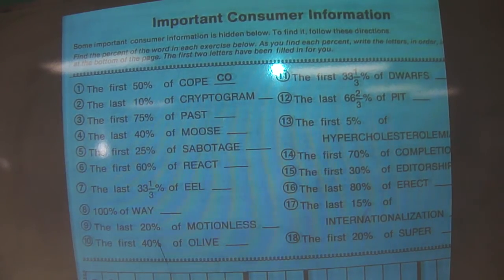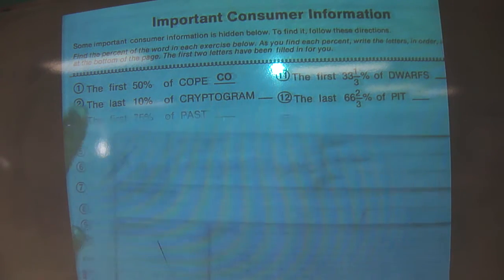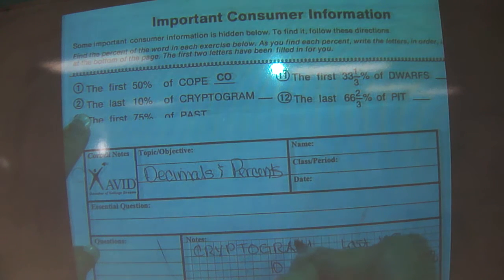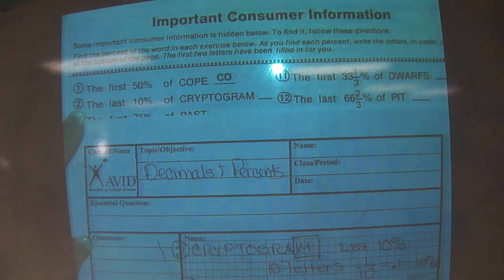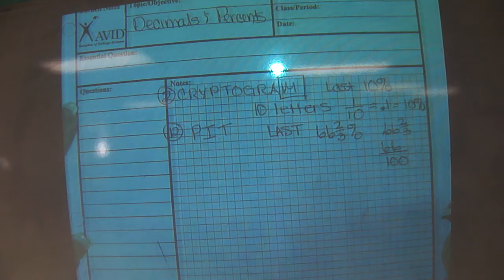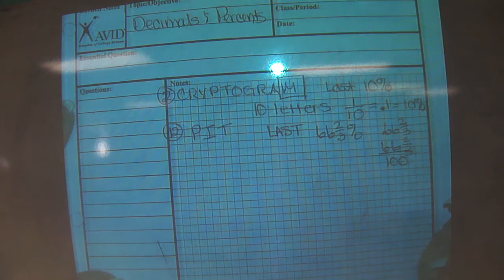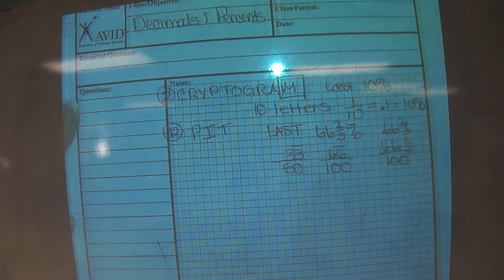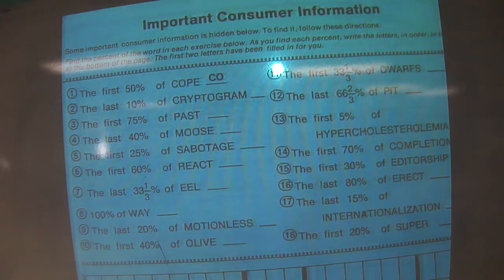p5 10 Why